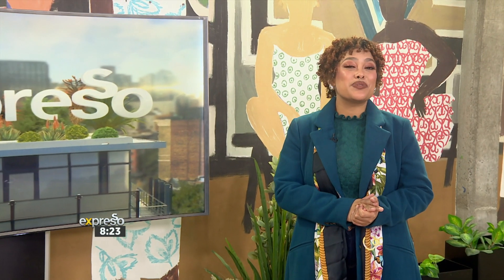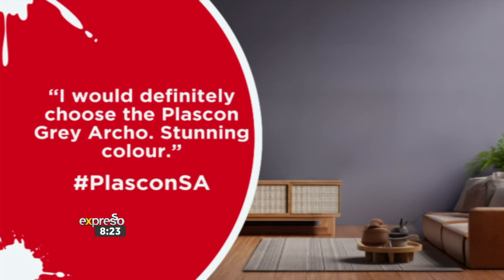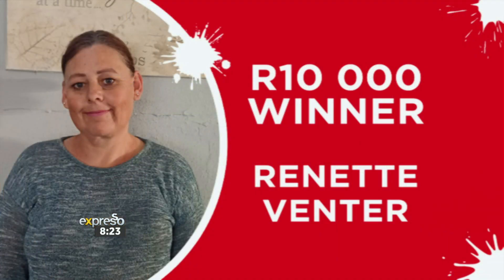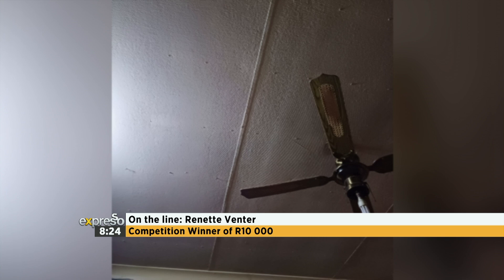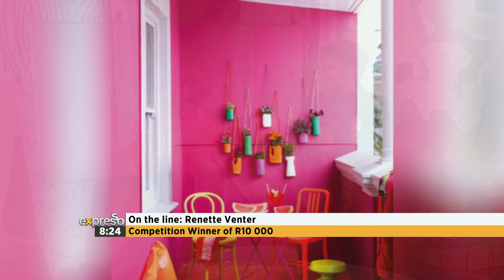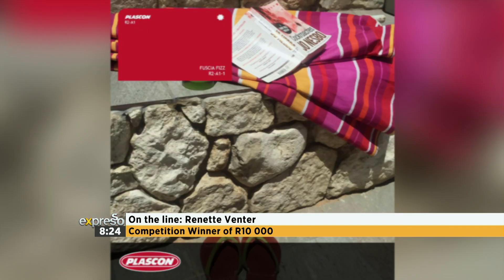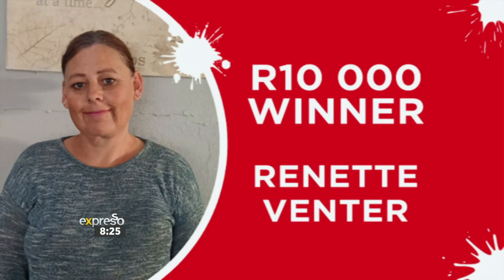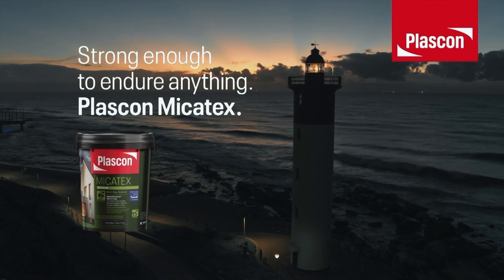Competition Winner of R10 000 from Plascon - By PLASCON